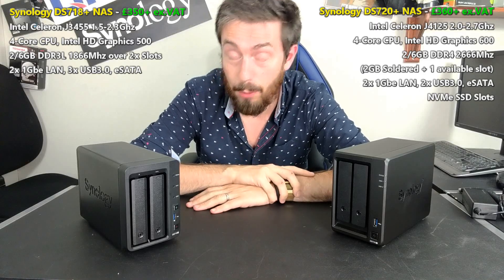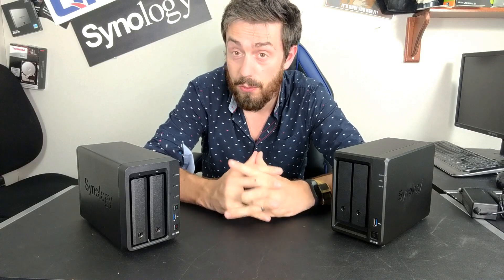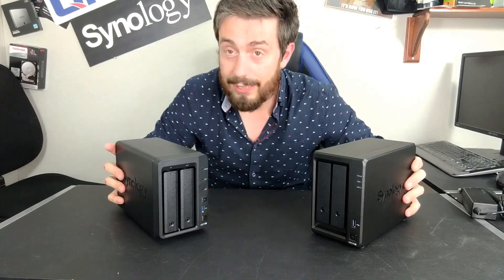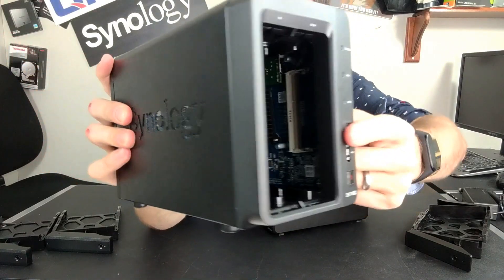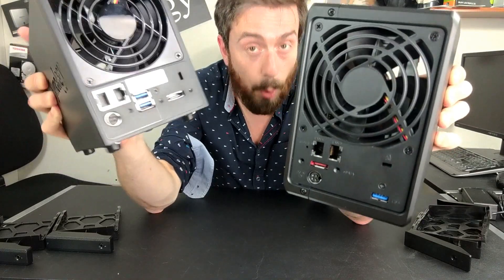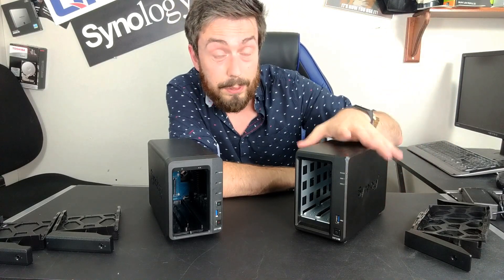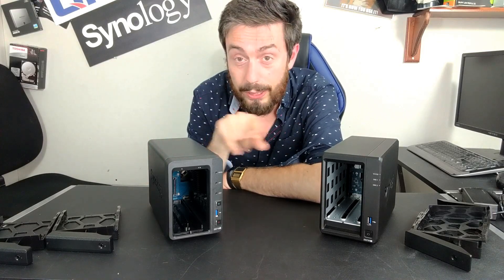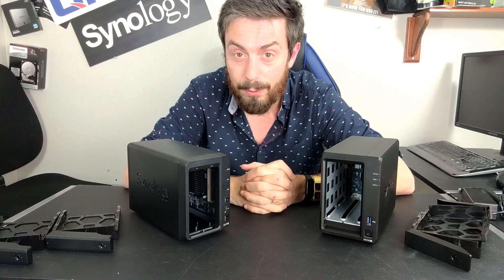Synology DS720+ vs DS718+ NAS Comparison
PROs

Dual NVMe M.2 cache add-on
Great RAID Options
Excellent choice of Apps
Snapshot Replication
BTRFS and SHR
Support Plex
Virtualization
4K Video transcoding
Full Plex Transcoding
Hot-Swap trays
DLNA Compliant
Expandable

CONs

Only 1Gbe Ethernet ports
No PCIe slots
2GB Memory is a little low in the long term
Only a single accessible Memory Bay

Buying a new NAS drive can be pretty tough to nail down. Even if you have already gotten over the hurdle of justifying the buying a network storage device, then you find out that there are LOADS of different kinds out there. If you have been in the market to buy a more user-friendly and fully featured solution, then chances are that Synology is the brand that has garnered the most of your attention. It's understandable, their DSM platform is probably one of the most well developed, whilst still maintaining a streamlined and user-friendly GUI. The latest generation of the Synology desktop range (Diskstations) is the 20+ series and of these latest releases, the one that has seemingly been the most improved over its predecessor is the brand new DS720+NAS. Arriving with a quad-core CPU, DDR4 memory, storage expandability and a newly equipped NVMe caching storage area, this is an exceptionally well equipped two drive NAS. In fact, when we first announced the release of this device when documents were leaked back in April, the DS720+ NAS was the device that seemed to get the most positive feedback. Fast forward to today and we finally have our hands on this new prosumer two-bay NAS for 2020, so let's find out if this new NAS server is exactly what you have been looking for.